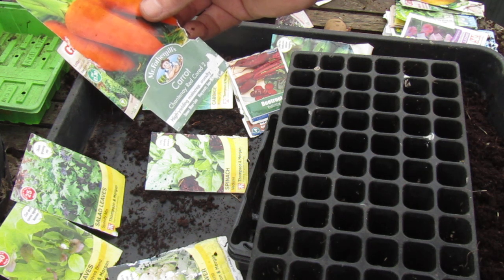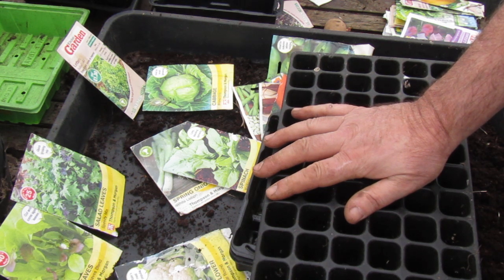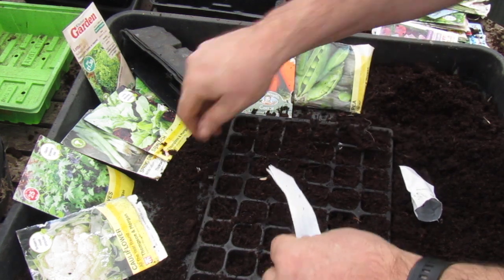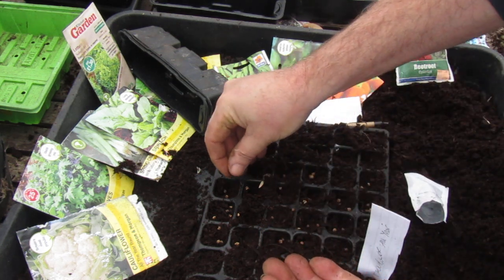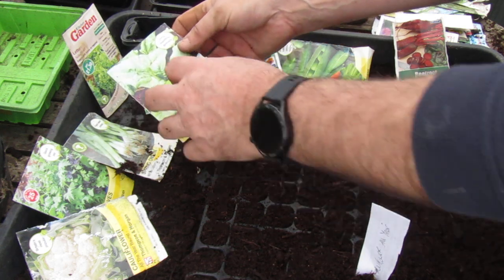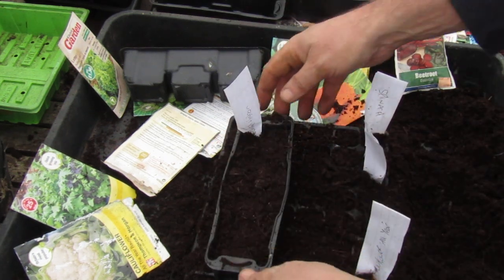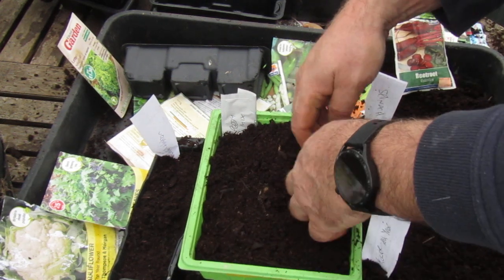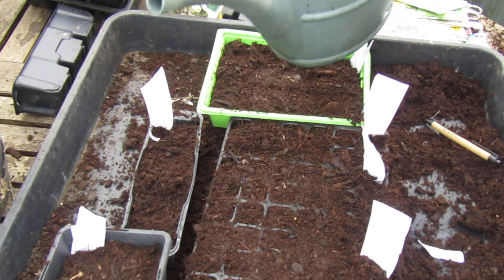Seeds to Sow in March | Seed Sowing in March | Gardening for Beginners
March in the UK marks the start of spring, with the days getting longer and the weather gradually warming up. This makes it a perfect time to get started on your vegetable garden! Here are some great options for vegetables to grow in March in the UK:

Outdoor sowing:

Broad beans: These hardy legumes can be sown directly outdoors as soon as the soil can be worked. They are a good source of protein and fix nitrogen in the soil, which benefits other plants.

Broad beans vegetable

Peas: Like broad beans, peas are another cold-tolerant crop that can be sown directly outdoors in March. They come in a variety of shelling and mange-tout varieties, so you can choose your favorite.

Peas vegetable

Carrots: Carrots prefer cool weather to germinate, so March is a good time to sow them directly outdoors. Choose a sunny spot with well-drained soil.

Carrots vegetable

Parsnips: Similar to carrots, parsnips also prefer cool weather for germination and can be sown directly outdoors in March. They need deep, fertile soil to grow well.

Parsnips vegetable

Beetroot: Beetroot can be sown directly outdoors in March, but be sure to thin the seedlings once they have germinated. They prefer cooler weather and well-drained soil

Beetroot vegetable

Onions: Onions can be grown from sets, which are small, immature bulbs. Plant them in March in well-drained soil, spacing them about 4 inches apart

Onions vegetable

Lettuce: Lettuce is a versatile crop that can be sown outdoors in March. There are many different varieties to choose from, so you can find one that suits your taste

Lettuce vegetable

Radish: Radishes are a fast-growing crop that can be sown outdoors in March. They are a good option for beginner gardeners, as they are easy to grow and mature

Radish vegetable

Spinach: Spinach is a leafy green that can be sown outdoors in March. It prefers cool weather and well-drained soil

Spinach vegetable

Indoor sowing:

Tomatoes: Tomatoes are a popular summer vegetable, but they need to be started indoors in March so that they have time to mature before the weather

Tomatoes vegetable

Peppers: Like tomatoes, peppers need to be started indoors in March for transplanting outdoors later in the spring

Peppers vegetable

Aubergines (eggplants): Aubergines are another tender vegetable that needs to be started indoors in March

Aubergines vegetable

Courgettes (zucchini): Courgettes can be sown indoors in March for transplanting outdoors later in the spring.

￼Opens in a new window￼thrivemeetings.com

Courgettes vegetable

These are just a few ideas for vegetables to grow in March in the UK. With a little planning and effort, you can enjoy a bountiful harvest of homegrown vegetables throughout the summer.